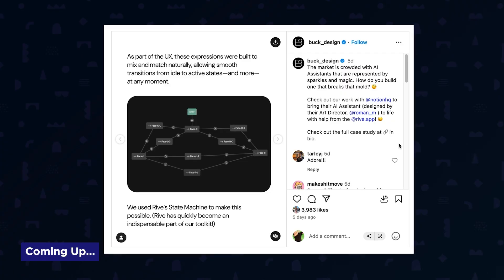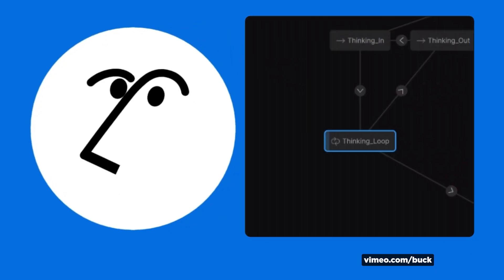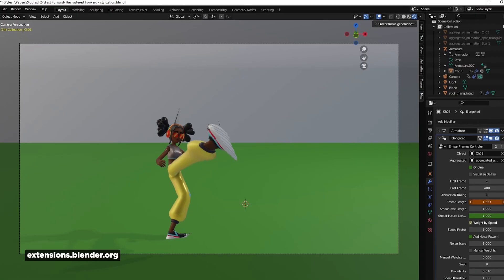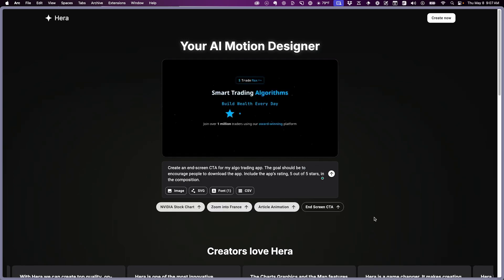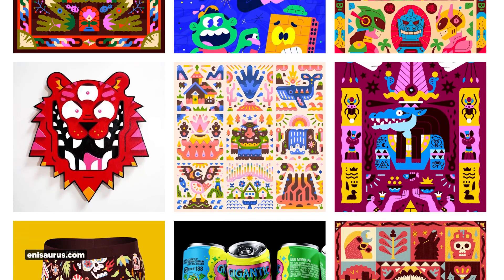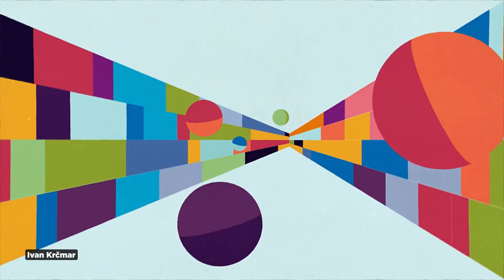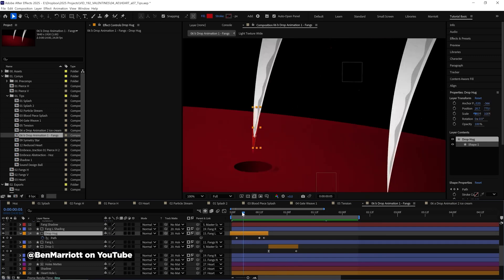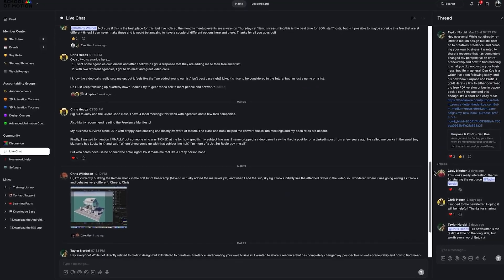Figma just announced WHAT!?! + Buck makes Rive Magic for Notion AI | Motion Mondays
Figma takes aim, Buck does interactive design, Illustrator’s mockup tool gets crazy, and ILM embraces AI.

IMPORTANT: School of Motion All-Access is here! Every Course. Unlimited Critique. 24/7 Community. Verified Credentials. All for one low price.

This week we're exploring Adobe Illustrator's powerful new mockup feature that lets you perfectly place designs on 3D objects, Buck's ingenious interactive animation for Notion's AI assistant, and Figma's earth-shaking Config announcements that might spell trouble for Webflow and Framer.

Plus, discover an incredible walk cycle tutorial from a DNEG Animation veteran, test-drive Twelve Labs' video intelligence platform, and see why our All Access program has exploded to over 1,200 students in record time.

We've also got amazing Blender tools for NPR rendering and smearing effects, JangaFX's generous offer for laid-off artists, and our Student of the Week who created an explainer video that will blow your mind.

👉 CHAPTERS 👈
Coming Up 00:00:00
Illustrator Mockup Magic - Design on Any Surface 00:00:20
Buck + Notion + Rive - Interactive Animation Evolution 00:01:07
All Access Takes Off - Learn Anything, Anytime 00:01:54
Blender Tool Bonanza - NPR & Smear Magic 00:02:41
Walk Cycle Masterclass - Animation Fundamentals 00:03:40
Hera AI Motion Design - Overhyped or Innovative? 00:04:22
Creative Showcase - From Sphere to Screen 00:05:29
ILM's AI Vision - Enhancing Artists, Not Replacing 00:06:45
SOM Student Spotlight - Ivan's Explainer Excellence 00:07:25
Spline's Hana Demo - Interactive 2D Animation 00:08:20
Ben Marriott's Tutorial Gold - Animation Excellence 00:08:54
Figma's Config Explosion - Design Tools Level Up 00:09:41
Thats A Wrap 00:10:59